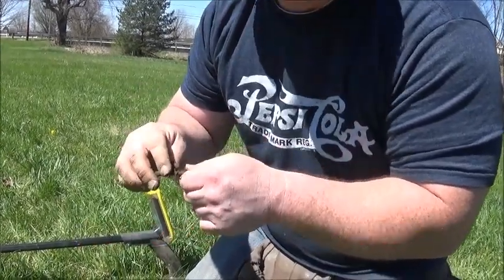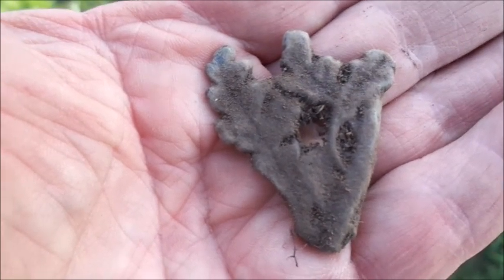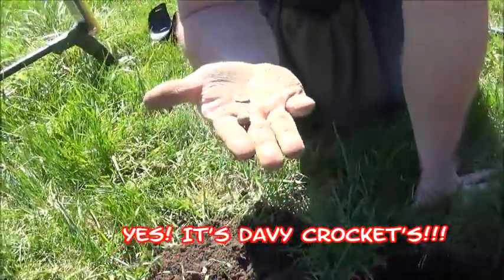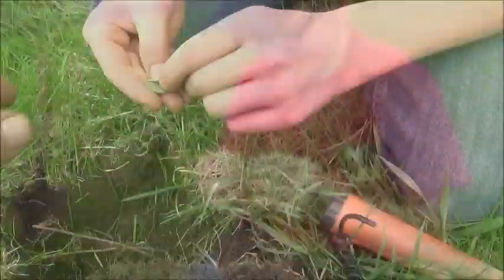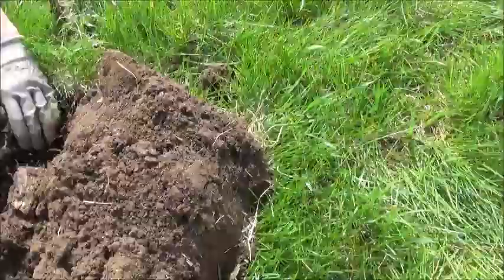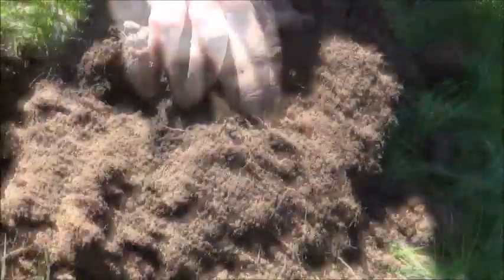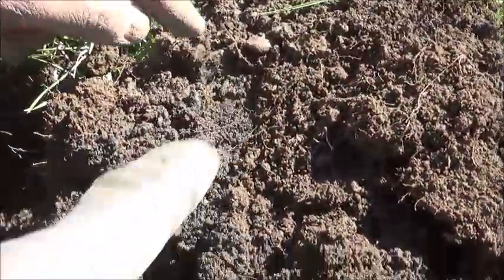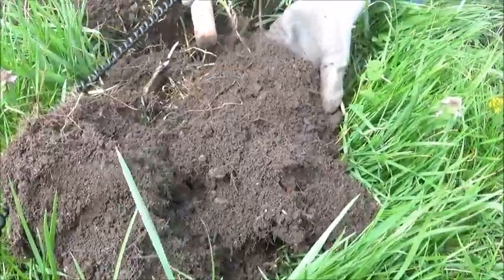WE ARE BACK IN THE RACE PART 2 "DRAMA IN THE DIRT" #58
Metal detecting with Pete Floyd and friends.
Family friendly metal detecting with good fun, good friends and good finds.